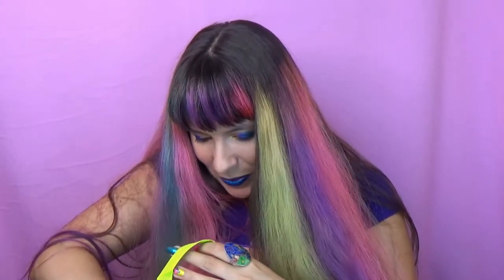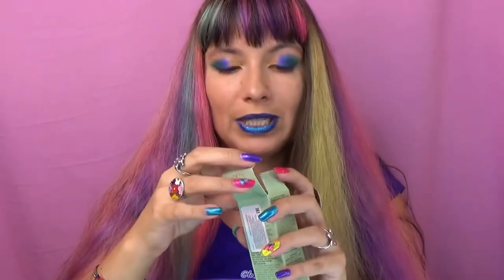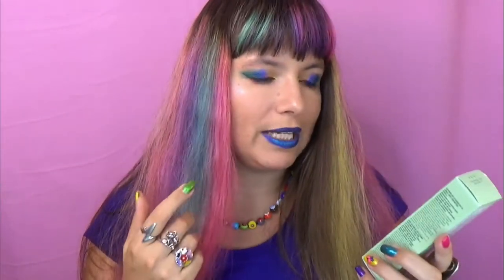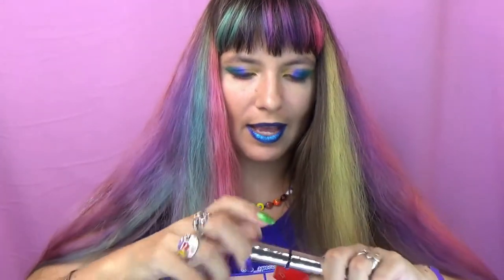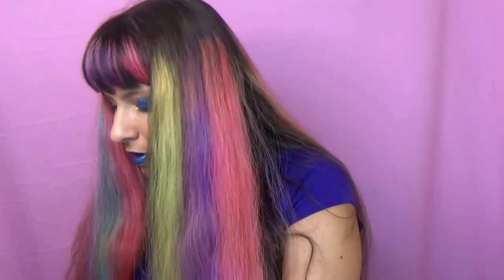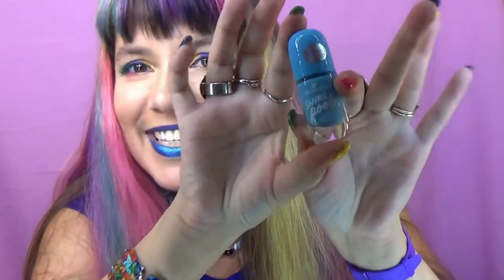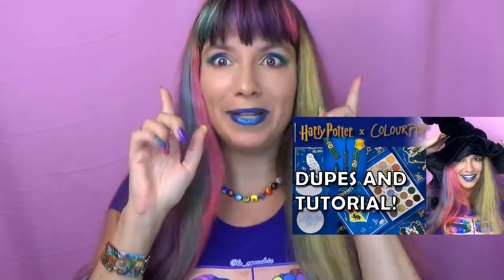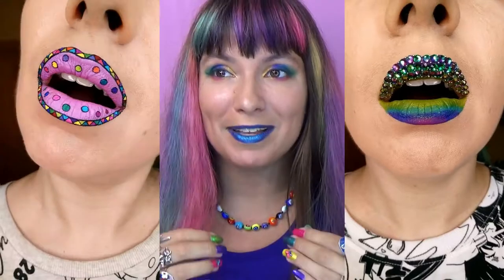Birthday makeup haul! Smashbox, Essence, Kiko Milano, H&M and more!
A haul of some beauty and makeup products I bought for my birthday! Would you try any of them? If you want to leave me a small tip as a birthday gift, I have a tip jar You can do so anonymously or leaving me a message.  The beauty haul includes: Smashbox Photo finish eyeshadow primer, Clinique All-over Clearing treatment, H&M beauty eyeshadow brushes, Pupa Milano Vamp mascara in dark green, Art Visage mascara in Very Peri, Essence long lasting eye pencils in Tu-tu-turquoise and Deep Sea Baby, Essence gel color nail polish in Swirl Pool, Kiko Milano lip base, Kiko Milano Lasting Precision and Intense color eyeliners in purple and green, Nyx Slide On, Glide on eye pencil in Tropical Green, Lamel cosmetics neon eyeliners in orange and pink.

Want a LIP ART T-SHIRT exactly like I am wearing in this makeup haul? Here it is!

The makeup tutorial for the rainbow eyeshadow and blue lipstick look was done duping the ColourPop Harry Potter collection, watch it

Want to see the all the ombre lips tutorials and more alternative makeup ideas? There's a whole playlist of them!

What do you think of this colourful makeup and skincare and a little bit of nail polish haul? Should I show you more stuff when it gets to me? ;)

If you love colourful makeup, crazy makeup and creative makeup, you will also enjoy my:

VIDEO CHAPTERS:
0:00 – Intro
0:36 – Smashbox
1:43 – Clinique
2:55 – Just in case if maybe… :)
3:17 – H&M Beauty
4:36 – Pupa Milano
5:24 – A Very Peri mascara!
6:45 – Essence
8:49 – A lip art T-shirt!
8:58 – Kiko Milano
10:13 – Nyx
11:01 – Lamel cosmetics